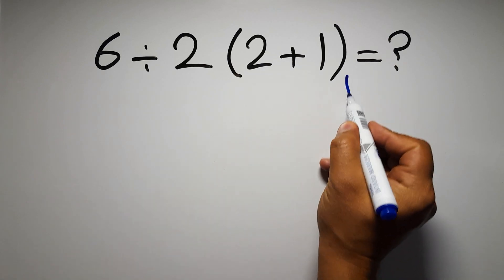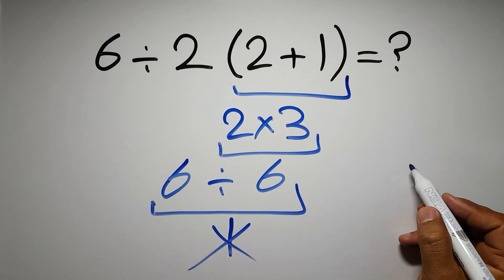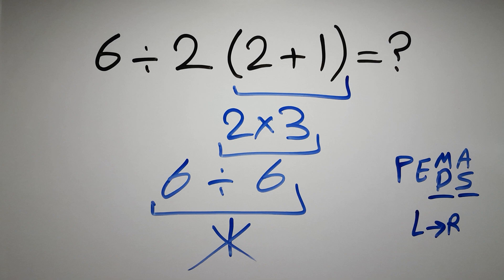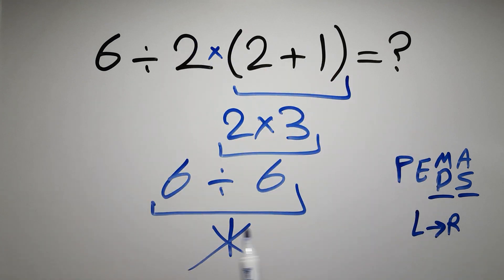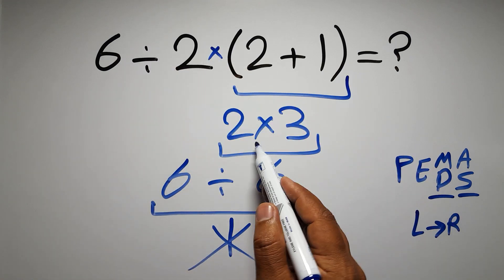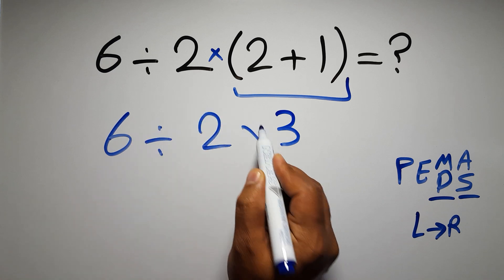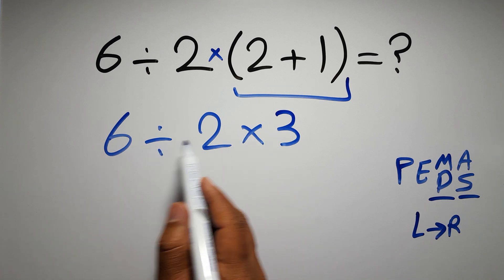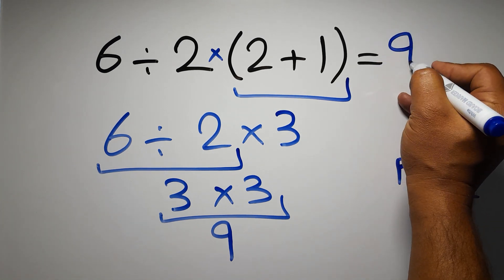This Math Trick Will Blow Your Mind!